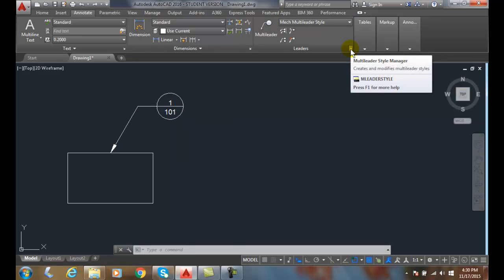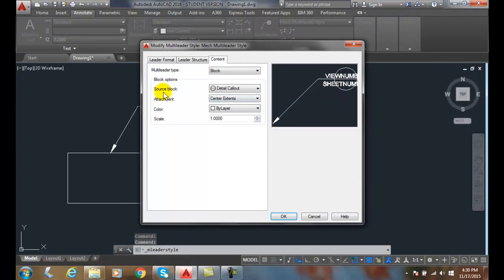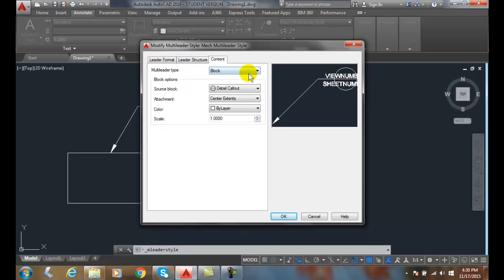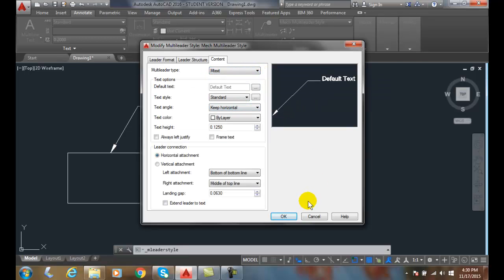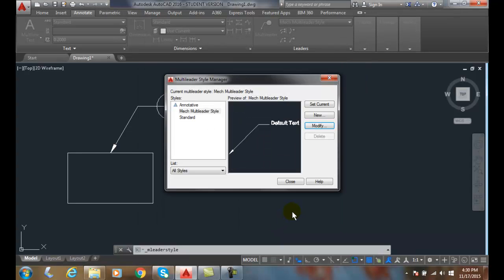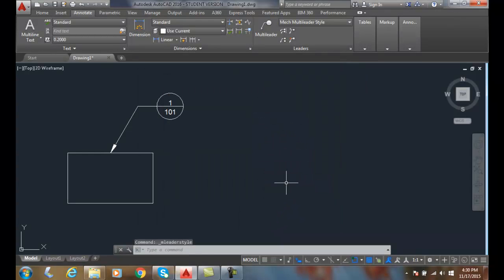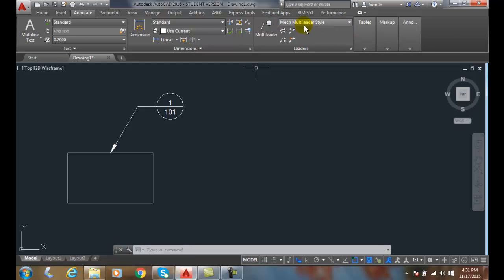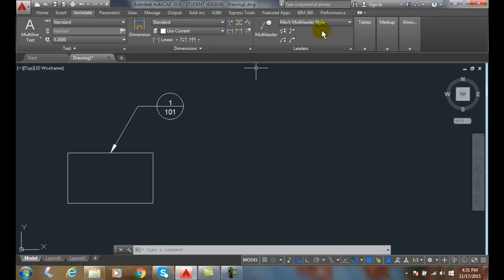AutoCAD I 18-17 Changing Multileader Styles